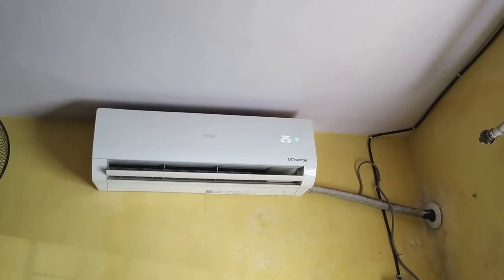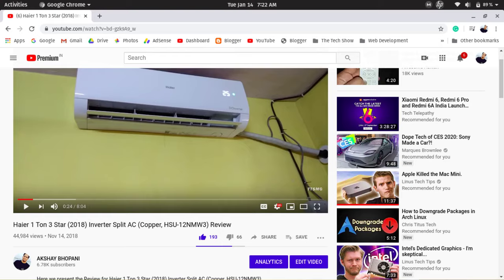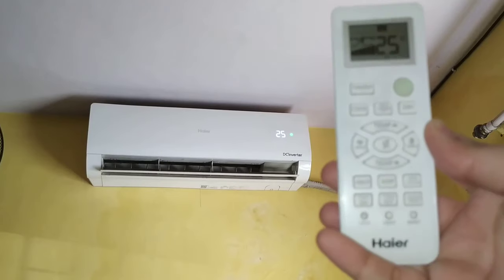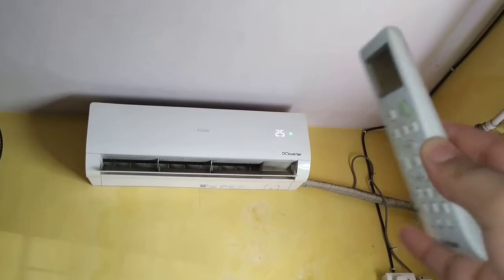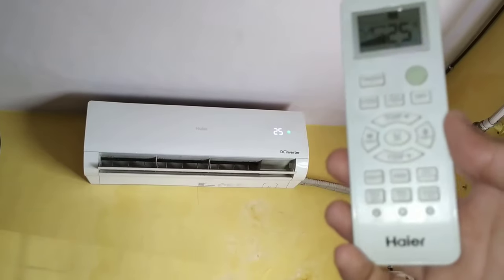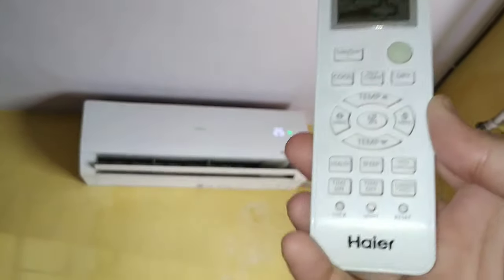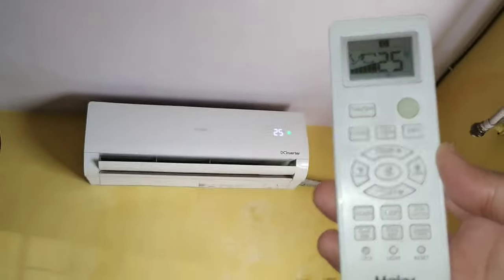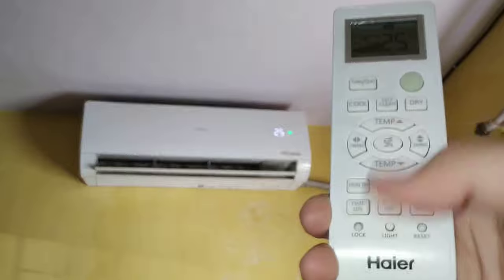How To Set Auto ON/OFF Timer In Haier AC?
In this video, we are sharing the full tutorial to set up a timer in Haier Air conditioners. This tutorial applies to almost all Haier HSU Series. This will make your life easier. This video is part of our TechTips Series.

Buy Haier Split Ac Now -

1 Ton Flipkart

1.5 Ton Amazon